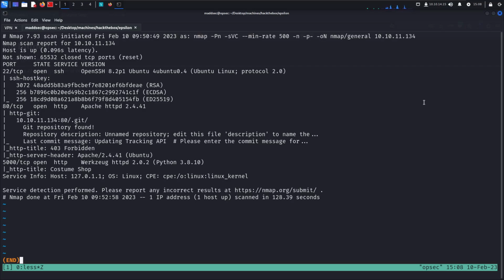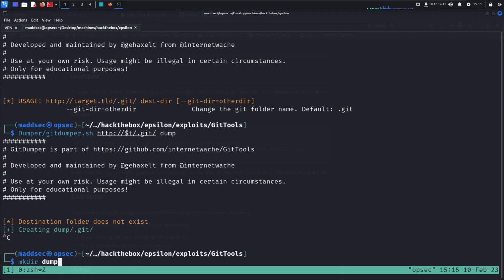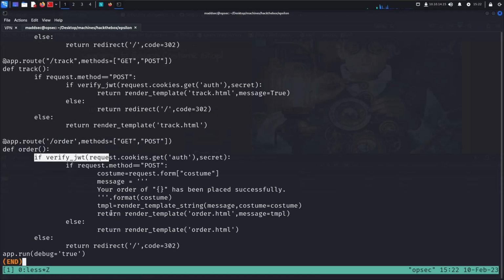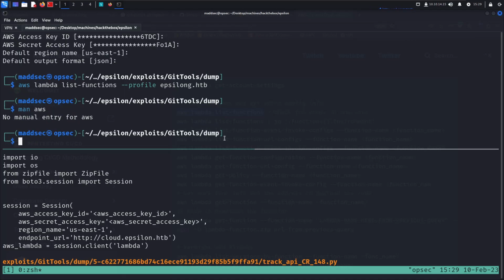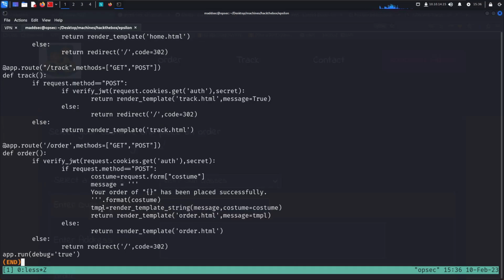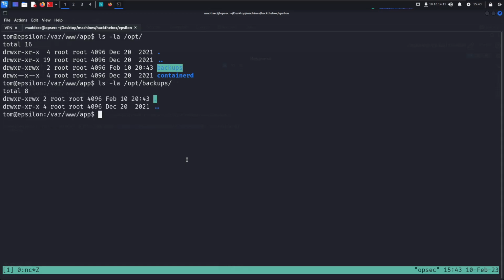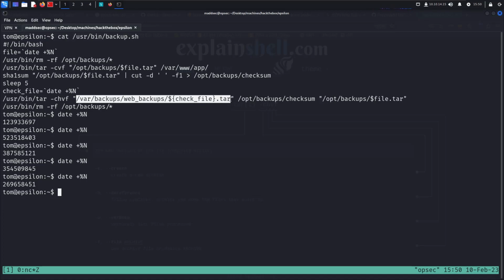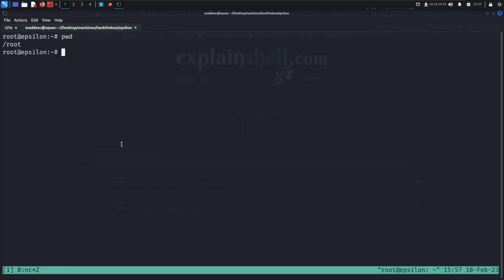[HTB] Epsilon | Walkthrough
Epsilon from Hack The Box

Walkthrough
Writeup
Write-up